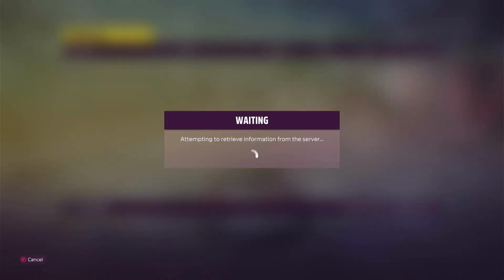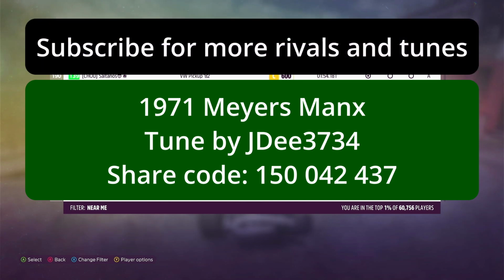Top 1% El Pipila Scramble - With Tune - C600 Rivals - Forza Horizon 5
Shortly after the game was released I ran this in the Austin Healey Sprite, getting to top 4%, so I decided to race that ghost rather than pick a faster one.

This is part of my top 1% Rivals challenge, where I'm trying to get into top 1% of rivals in all race disciplines and all classes.

Car and tune details are at the end of the video.